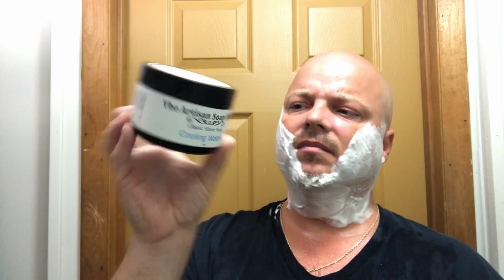Harry's, The Artisan Soap Shoppe Cooling Waters, RazoRock ST Plissoft & Aquatico, Thayers